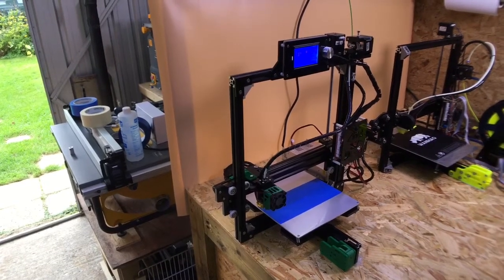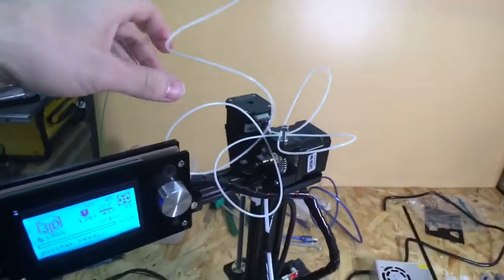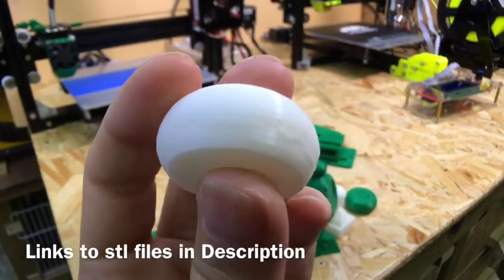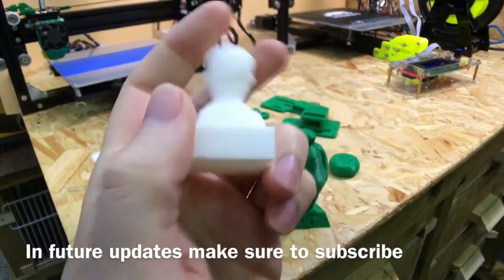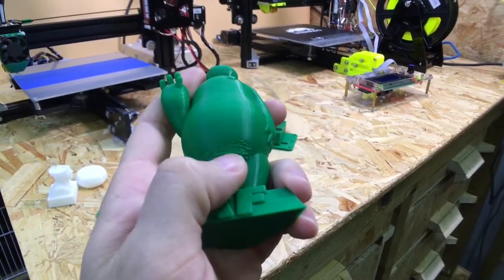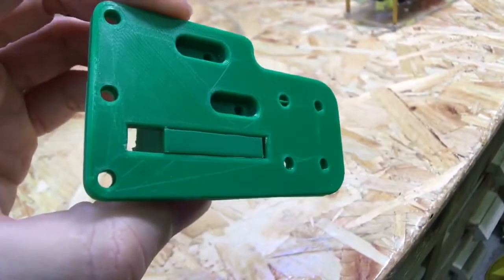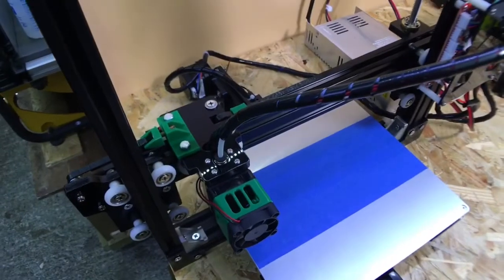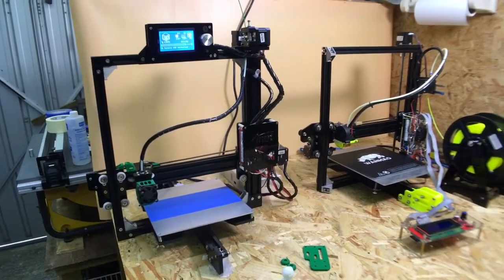Anet A2 first prints on 3D Printer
first prints on the anet a2
Cheap Polyetherimide PEI Sheet 3D Printer surface
Tevo Tarantula 3d printer

cheap Build tak style print surface